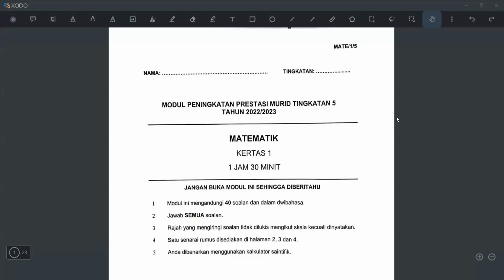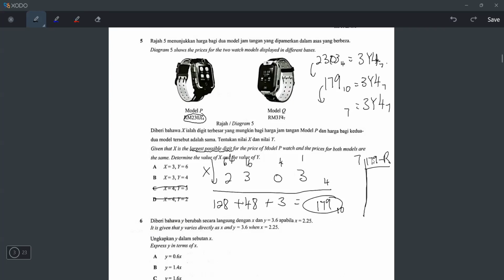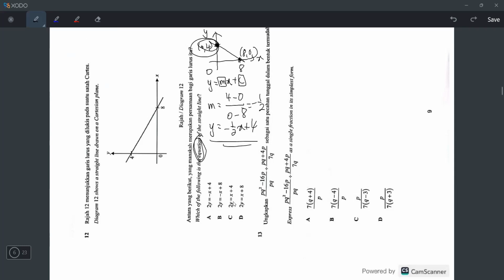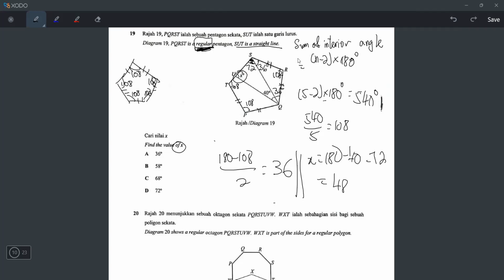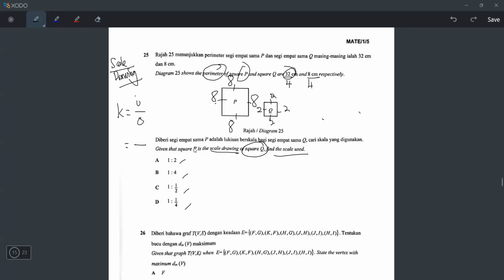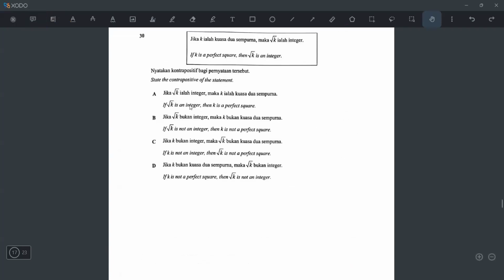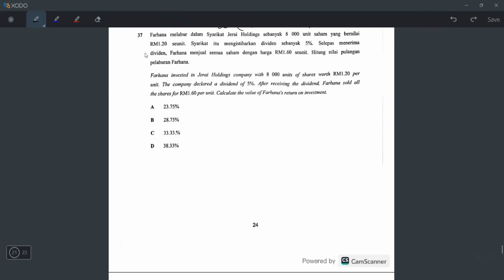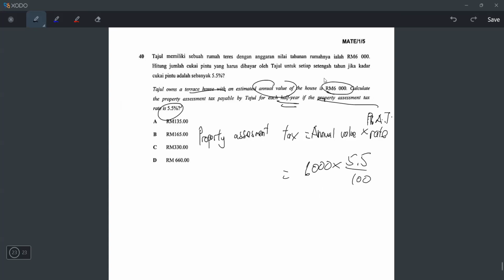Trial SPM Mathematics | Kedah 2022 | Paper 1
Trial Maths Paper 1 2022 | Kedah Kertas 1 KSSM Percubaan SPM Matematik 2022 KSSM

00:00 Q1
03:25 Q2 ***MUST KNOW-Significant figures***
09:25 Q3
11:15 Q4
14:06 Q5 ***Challenging number base question***
19:07 Q6
21:10 Q7
22:16 Q8
25:03 Q9 ***IMPORTANT-Inverse matrix does not exist case***
28:59 Q10
31:42 Q11
34:23 Q12
36:30 Q13
39:35 Q14
41:00 Q15
41:34 Q16
43:13 Q17 ***VERY IMPORTANT-Locus***
46:20 Q18
49:41 Q19 ***MUST KNOW-Sum of interior angles of polygon(Form 3)***
54:24 Q20 ***FAMOUS QUESTION-Sum of interior angles of polygon***
1:00:24 Q21
1:01:22 Q22 ***SUPER IMPORTANT-Negative scale factor***
1:03:46 Q23 ***MUST KNOW-Angle of elevation and depression (Form 3)***
1:07:17 Q24 ***MUST KNOW-Trigo graph***
1:09:38 Q25 ***Watch till the end pls-IMPORTANT-Scale drawing (Form 3)***
1:18:44 Q26
1:22:47 Q27 ***VERY FAMOUS IN EXAM-Tree (Network in graph theory)***
1:27:28 Q28
1:28:48 Q29
1:30:09 Q30 ***MUST KNOW-Converse, Inverse and Contrapositive***
1:33:45 Q31
1:34:50 Q32
1:36:37 Q33
1:37:47 Q34 ***Tricky question-Mean (Measures of dispersion)
1:40:29 Q35
1:44:17 Q36 ***Variance-Never put square at frequency***
1:48:00 Q37 ***Shares, ROI (Form 3)***
1:53:45 Q38
1:57:26 Q39 ***VERY VERY VERY IMPORTANT-Medical insurance***
2:05:09 Q40